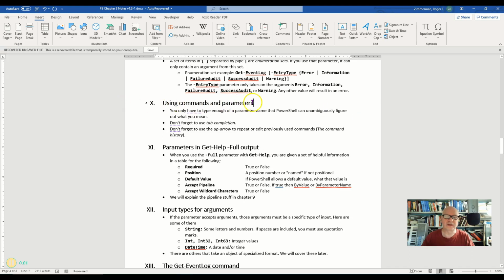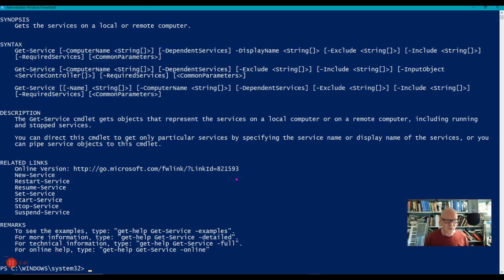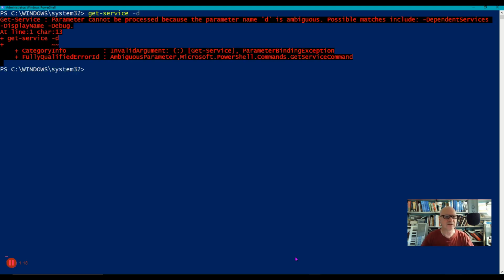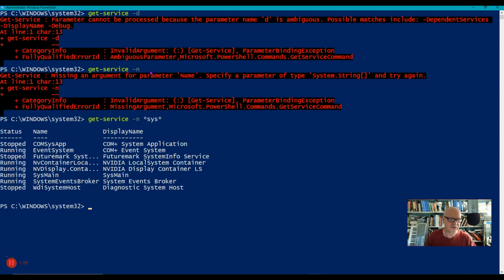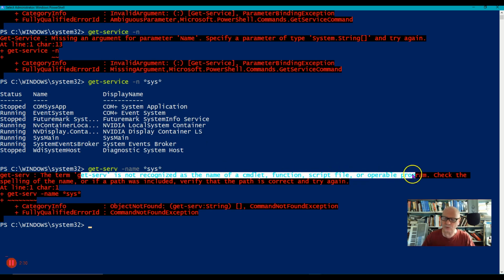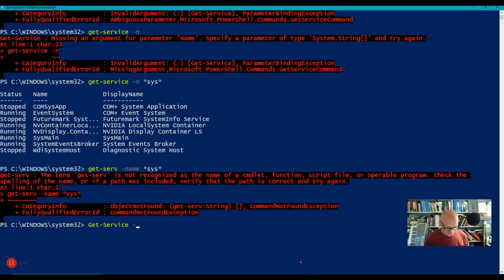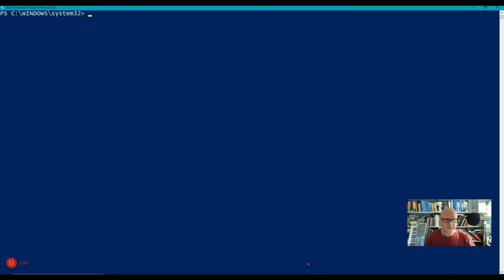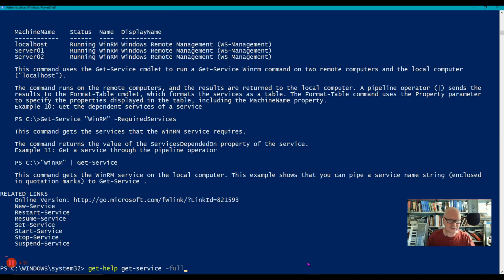Powershell: Using commands and parameters (Intro to Powershell series video 3-10)